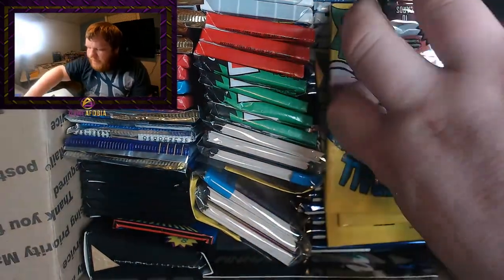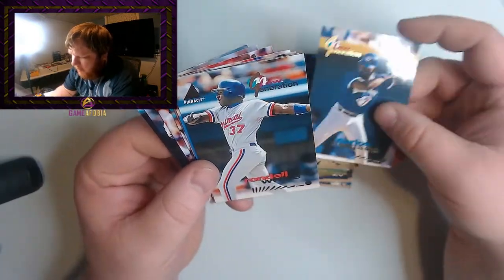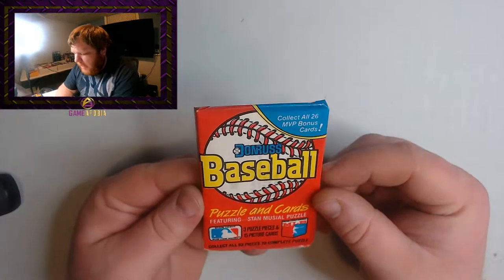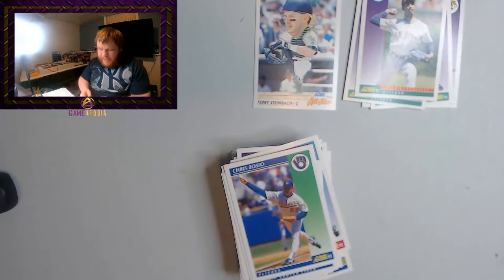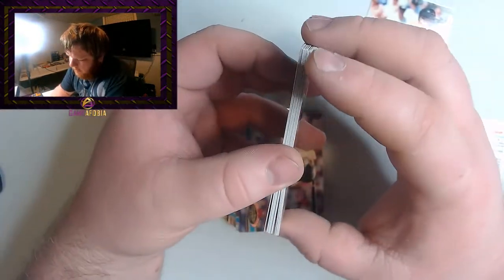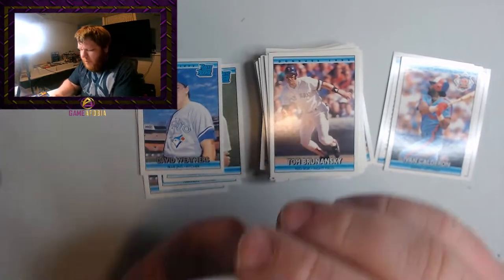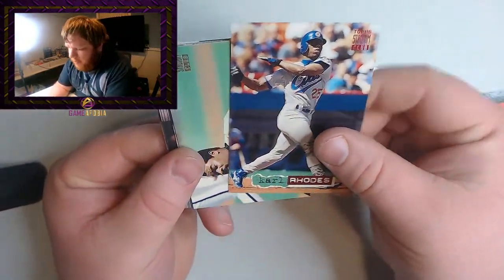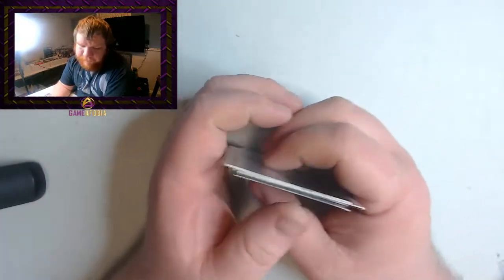Live Vintage Baseball Card Opening from 1986-2001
Got a nice lot on eBay for super cheap and consists of almost 1000 cards. I hope I get some good stuff.